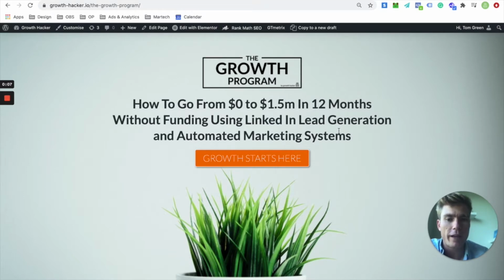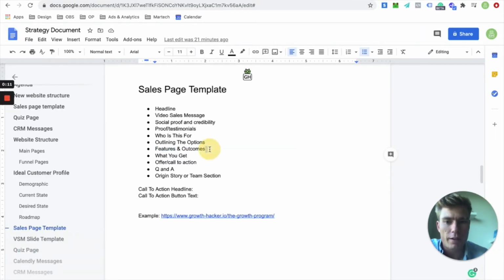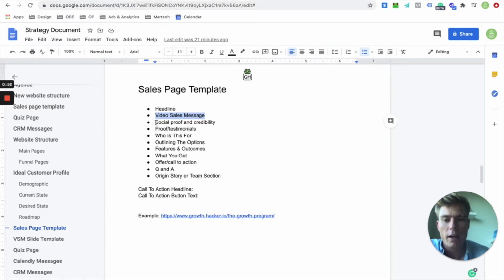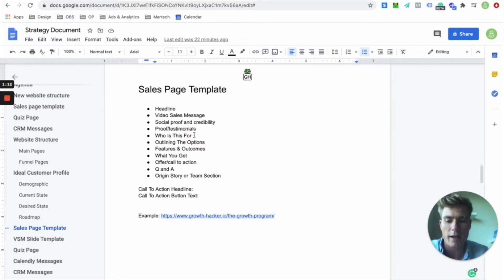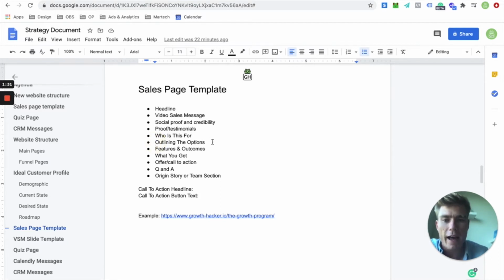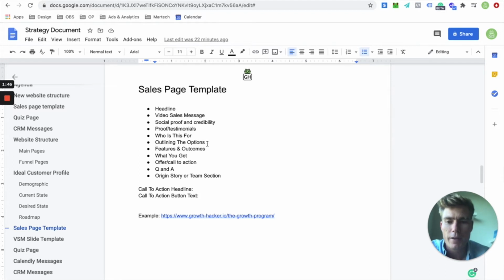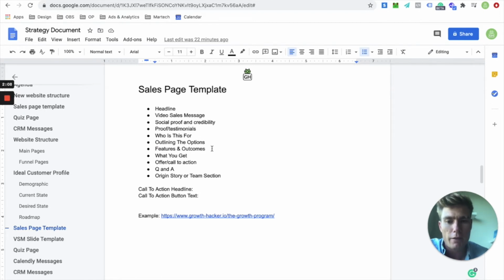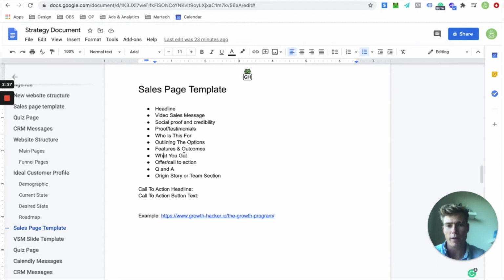How To Create High Conversion Landing Pages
In this video I breakdown how to create a long-form landing page that converts.

Here is the anatomy of a high conversion sales message:

- Headline
- Video Sales Message (see how to create a video sales message video)
- Social proof and credibility
- Proof/testimonials
- Who Is This For
- Outlining The Options
- Features
- Outcomes
- What You Get
- Offer/call to action
- Q and A
- Team
- Footer